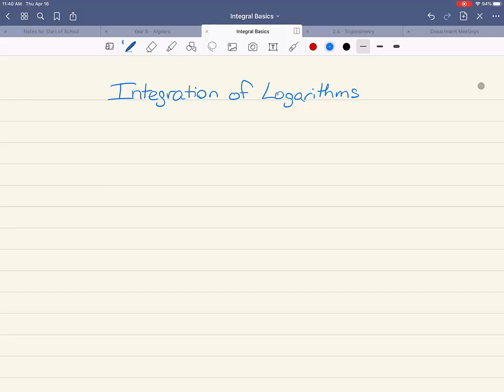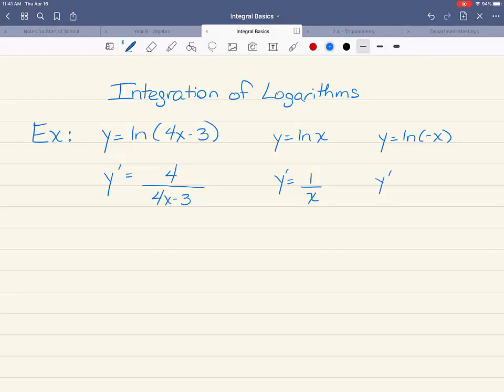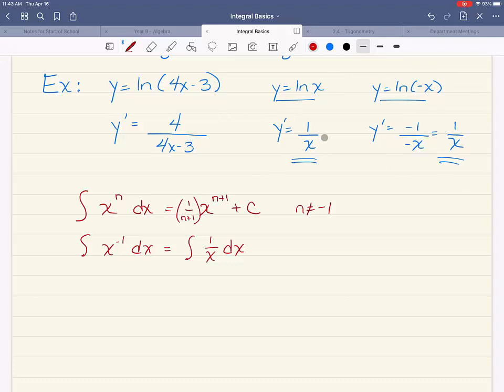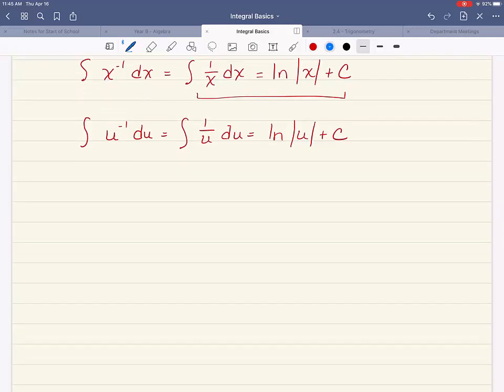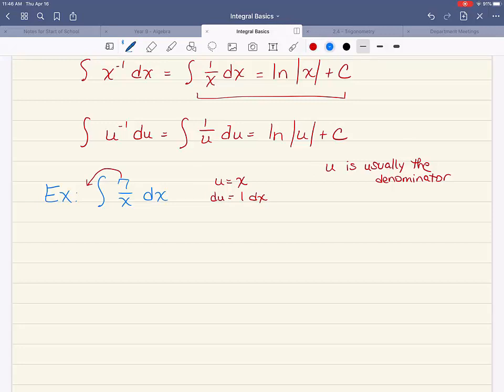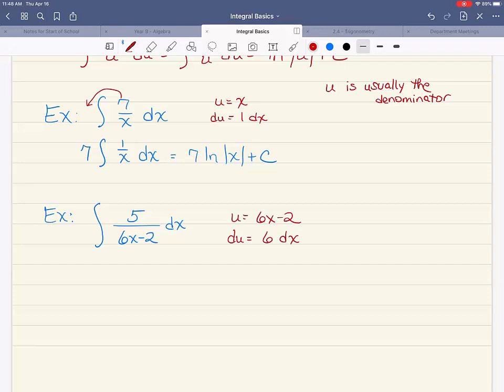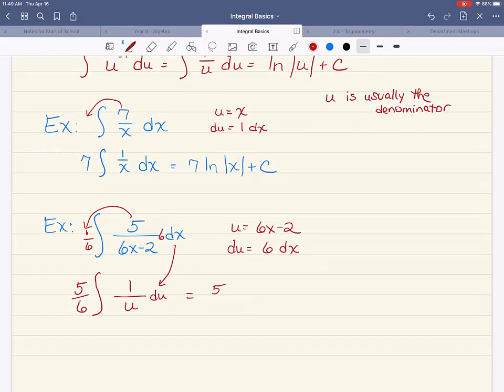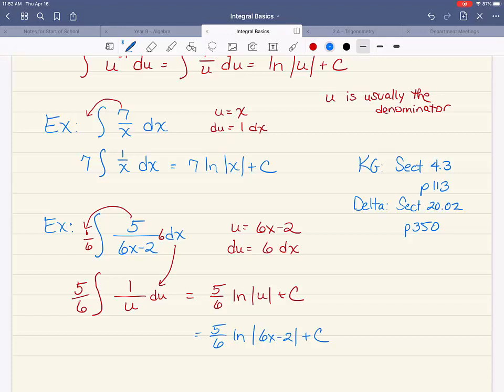Integrating with Logarithmic Answers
This video explains how to use u-substitution to find the antiderivative of a function whose answer is a logarithmic equation.